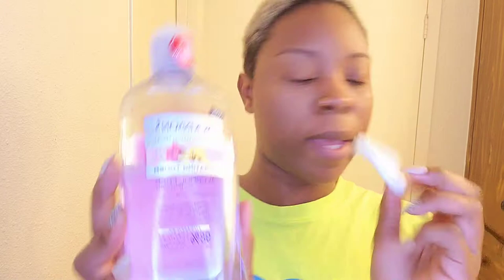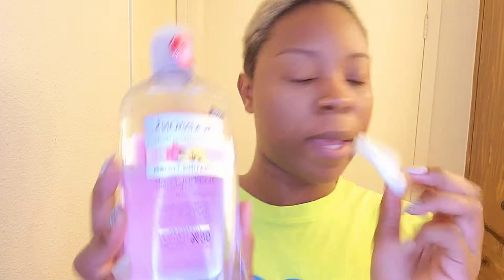Morning Routine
Just a lil skin care ❤